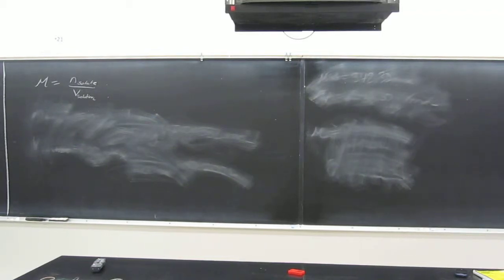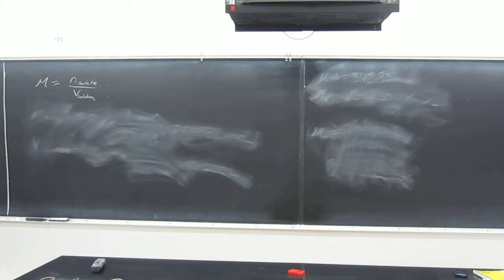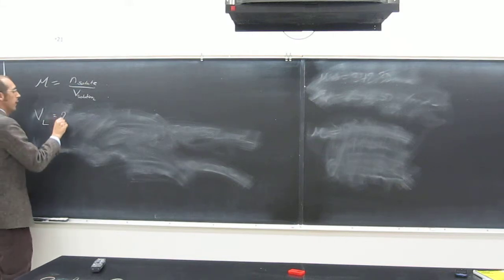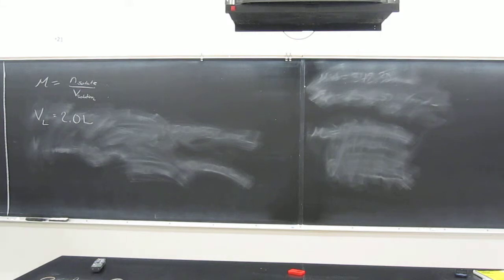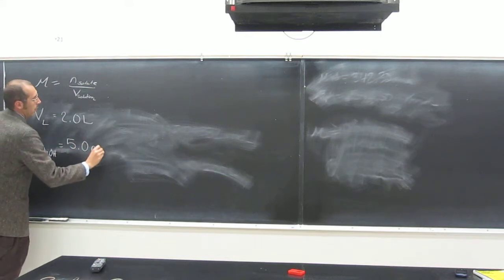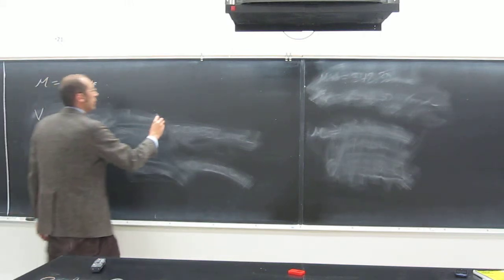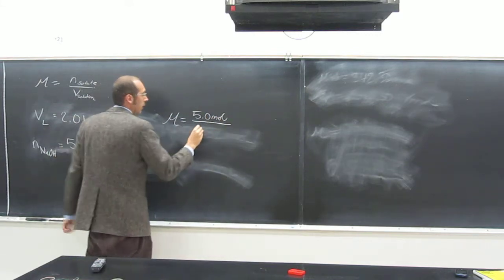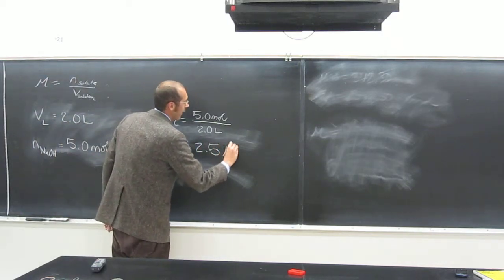Solution Concentration - Calculating Molarity - 002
Calculate the molarity of 2.0 L of solution containing 5.0 mol NaOH.